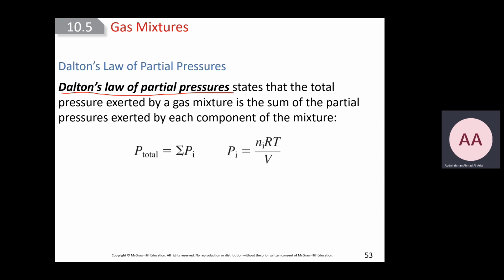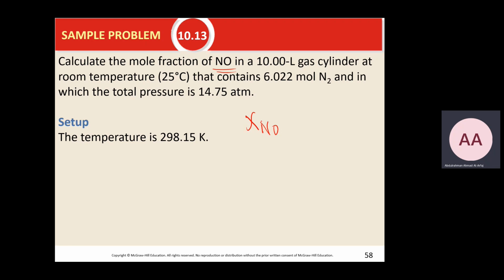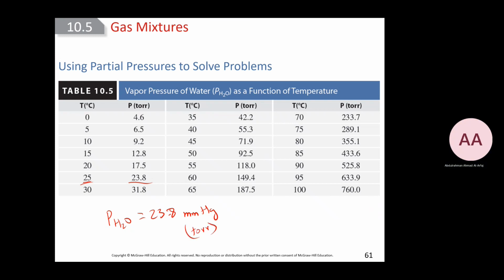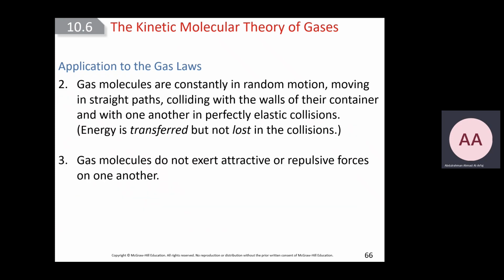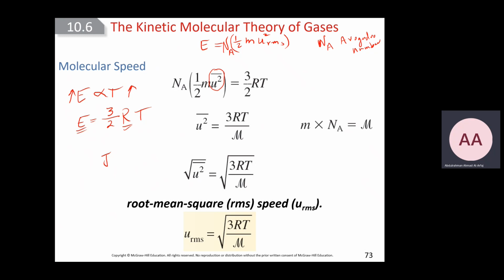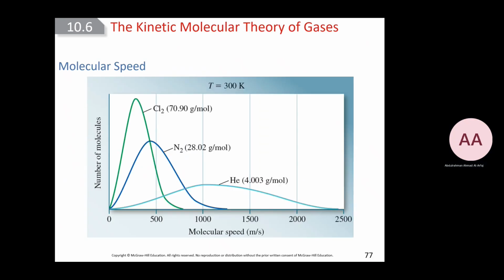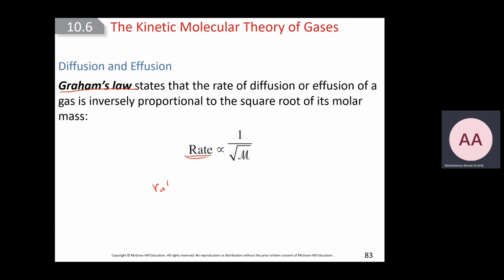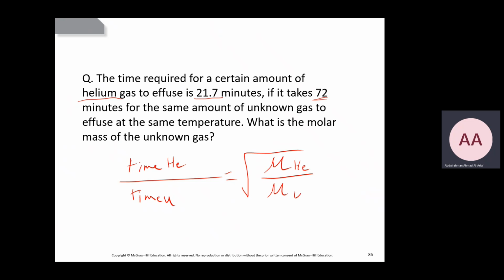Chapter 10 (5-6)